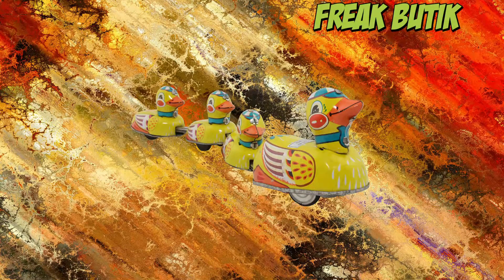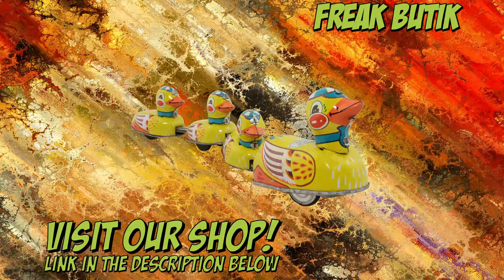Blechspielzeug - Enten - Entenfamilie - Blechente - Freak Butik